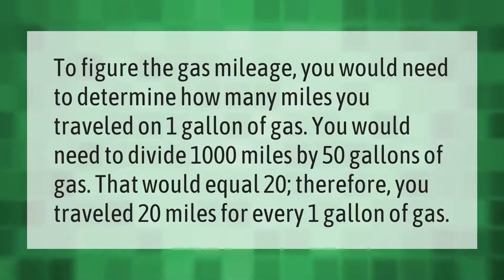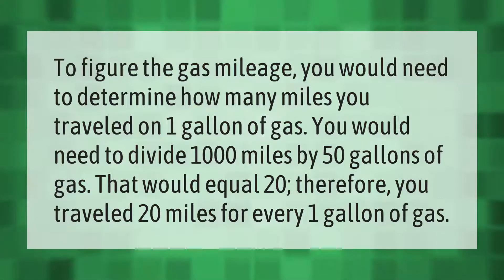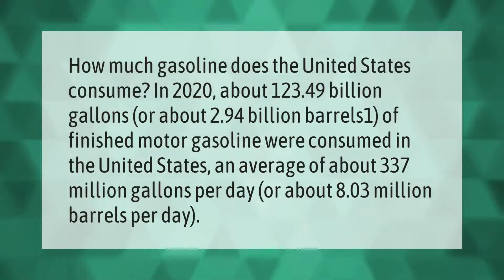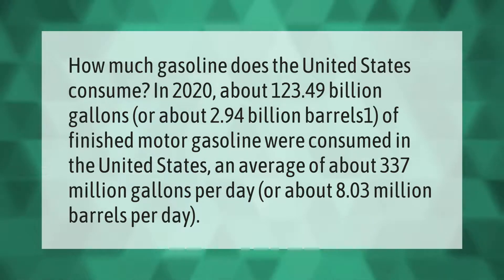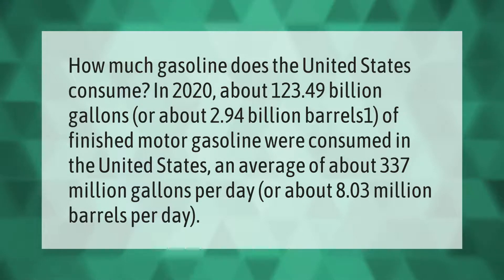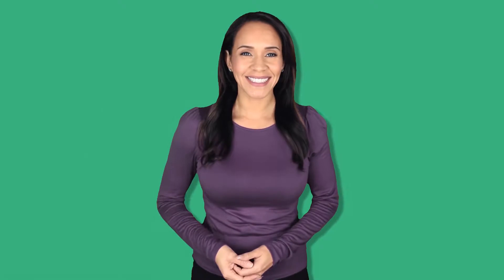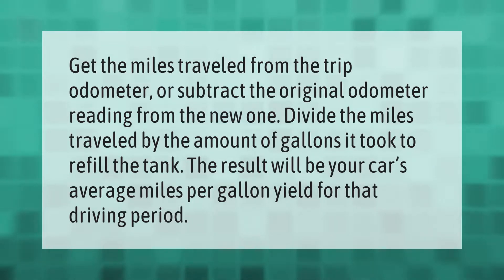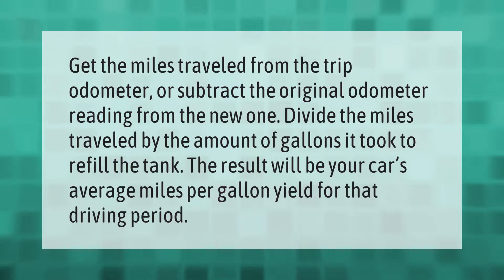How many miles does 1 gallon of gas get you?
00:00 - How many miles does 1 gallon of gas get you?
00:37 - How many gallons of gas does the average person use per day?
01:12 - Can I drive without a fuel cap?
01:41 - How do you calculate how many miles per gallon?

Laura S. Harris (2021, May 20.) How many miles does 1 gallon of gas get you?
    AskAbout.video/articles/How-many-miles-does-1-gallon-of-gas-get-you-246570